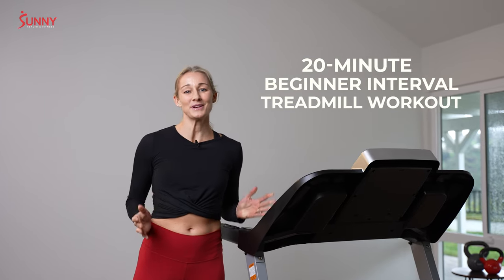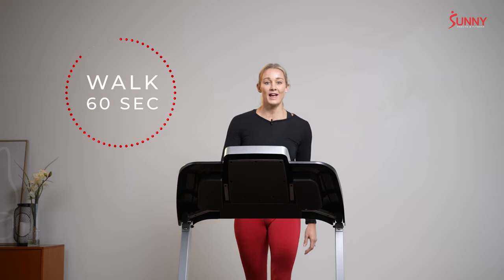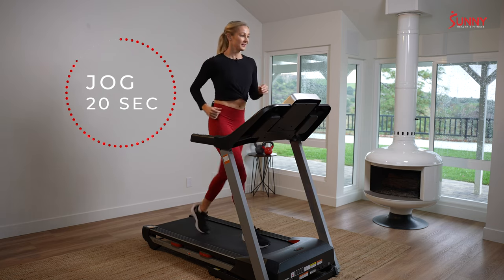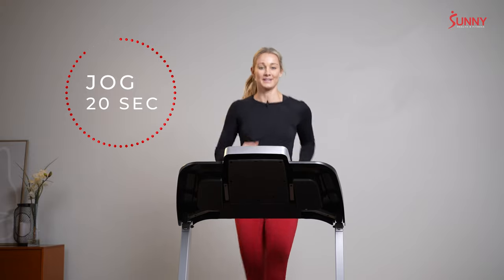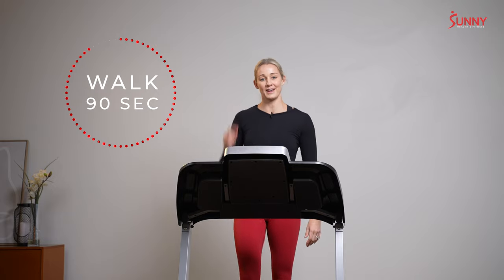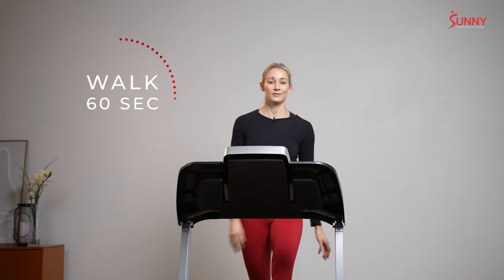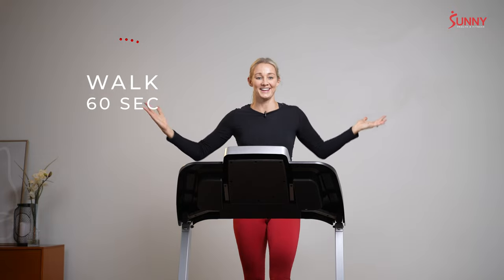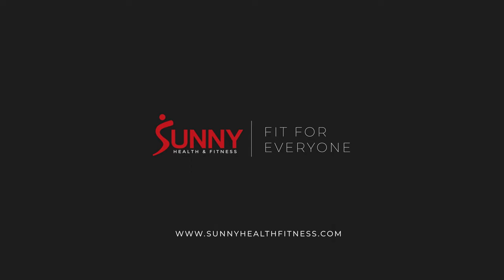Beginner Interval Treadmill Workout | 20 Minutes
Welcome to this 20-Minute Beginner Interval Treadmill Workout, designed to kickstart your fitness journey. In this workout, certified trainer Sam Candler will guide you through a series of walk, jog, and run intervals, helping you find your comfort zone and push it just a little bit. Get ready to boost your cardiovascular endurance and burn calories in just 20 minutes!

Workout Length: 20 minutes
Workout Level: Beginner
Products Used: SF-T7917
Trainer: Sam Candler

00:00 Warm Up
Start your workout with a proper warm-up to prepare your body for the upcoming exercises.

1:04 Comfortable Walking Pace
Begin with a comfortable walking pace, allowing your body to gradually transition into the workout.

1:45 Jog Intervals
Increase the intensity by incorporating short jogging intervals. Jog for 20 seconds, challenging your muscles and elevating your heart rate. Repeat this pattern twice.

Workout
Now it's time to dive into the main workout segment. Follow Sam Candler's instructions and push yourself to get the most out of this 20-minute session.

Jog and Speed Push Intervals
5:44 Jog for 20 seconds: Increase your pace slightly from the warm-up phase.
6:05 Speed push for 10 seconds: Push yourself by increasing the speed for a short burst.
7:15 Jog for 20 seconds: Return to a comfortable jogging pace.
7:35 Speed push for 10 seconds: Challenge yourself with another burst of increased speed.
8:44 Jog for 20 seconds: Allow yourself to recover.
9:04 Speed push for 20 seconds: Push your limits with a longer burst of increased speed.
10:23 Jog for 20 seconds: Regain your breath and prepare for the next interval.
10:44 Speed push for 20 seconds: Push yourself even harder with an extended burst of increased speed.

Run Intervals
12:45 Run for 30 seconds: Increase the speed and transition from jogging to a faster running pace.
14:14 Run for 30 seconds: Maintain your increased speed.
15:45 Run for 40 seconds: Push yourself further by extending the running interval.
17:22 Run for 40 seconds: Continue challenging your endurance by maintaining the increased speed.

Cool Down:
After an intense workout, it's crucial to cool down and stretch to promote recovery and reduce post-workout muscle soreness.

19:30 Hamstring Stretch
Perform a hamstring stretch by extending one leg forward and leaning forward from your hips, feeling a gentle stretch in the back of your thigh. Hold the stretch for 15 seconds per leg.

Congratulations! You've completed this 20-Minute Beginner Interval Treadmill Workout. Remember to stay consistent and gradually increase the intensity of your workouts to achieve your fitness goals. Stay hydrated, listen to your body, and have fun on your fitness journey!